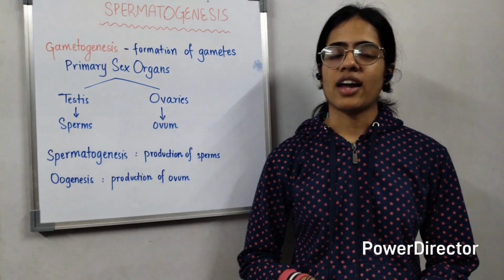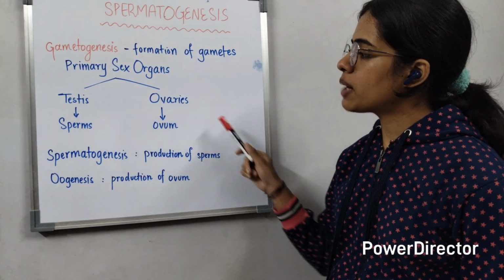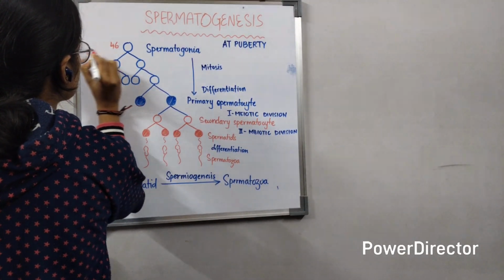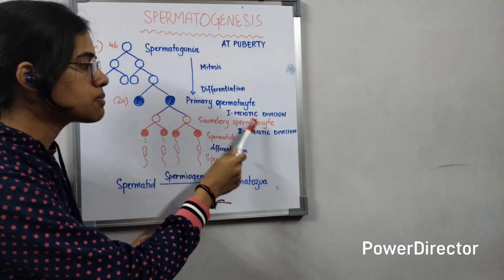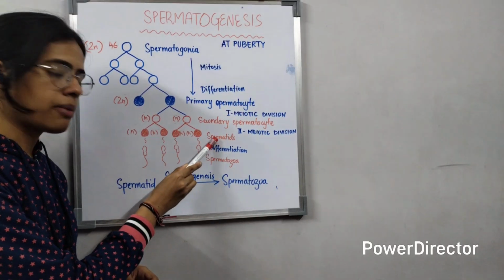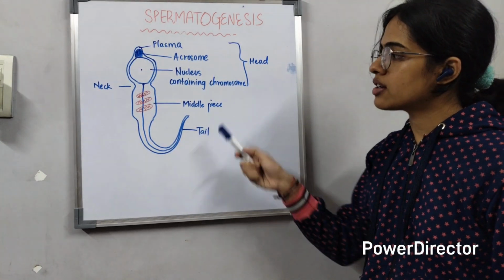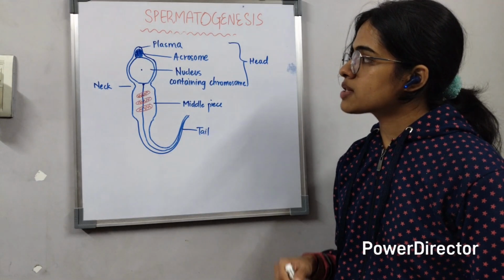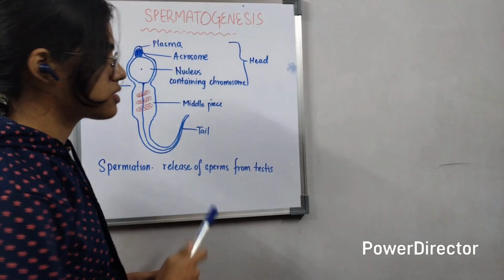Spermatogenesis | Class 12 Biology | Human Reproduction | NCERT Chapter 2 🔬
In this video, we explain Spermatogenesis, the process of formation of sperm cells in the human male reproductive system. This topic is an important part of NCERT Class 12 – Chapter 2: Human Reproduction and is frequently asked in board exams and competitive exams like NEET and MHT-CET.

📘 What you’ll learn in this video:
✅ Stages of spermatogenesis (multiplication, differentiation, cell division)
✅ Structure of spermatozoa
✅ Role of Sertoli cells
✅ constituents of semen

🎯 Perfect for:
• Class 12 Students
• NEET Aspirants
• MHT-CET Students